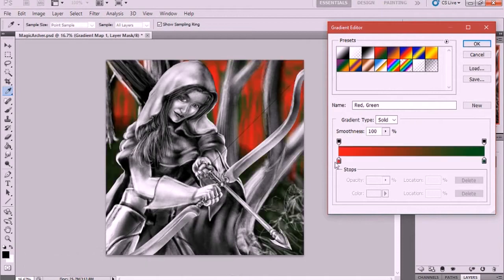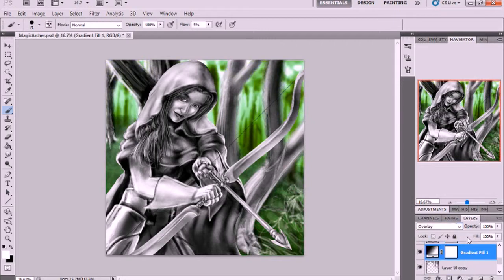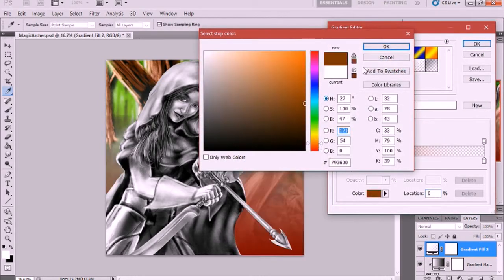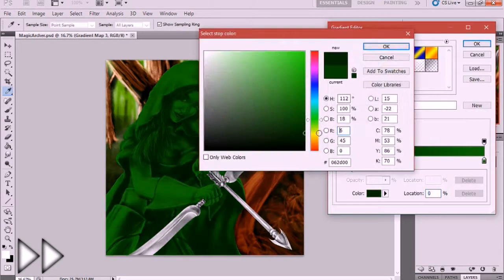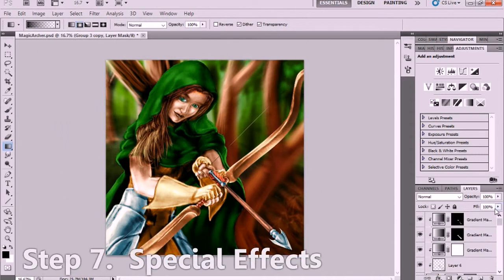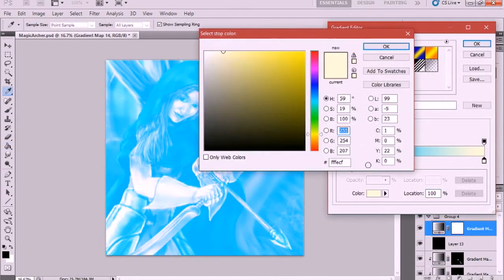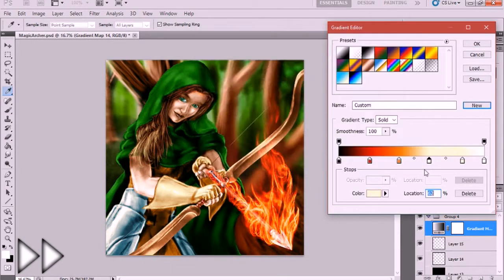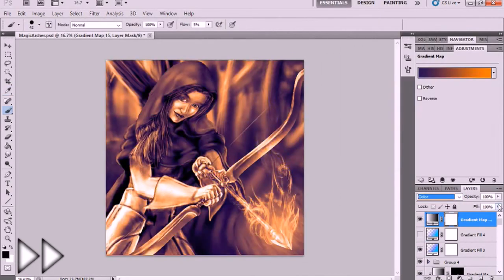Tutorial Time: How I Draw #3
The types of spells imbued into arrows by the Arcane Archers vary greatly, they can cause extreme cold, freezing everything around them, while other arrows call down lightening from the sky where they strike.  Bending the wind to their will these arrows can create a hurricane in their wake, and even preform other kinds of magic.  Depending on which of these many arrows is chosen, it can summon a magical creature to aid the shooter, or perhaps it will heal a wound or mitigate an ailment.  For healing effects, the arrow needs to be shot into an object near your target instead of actually into them, for obvious reasons.

But by far the most common types of these magic missiles are those that unleash combat spells, like a shock wave of thunder, an eruption of fire and a blast of wind magic.  Among these combat centered arrows there are few that Airelindel does not know how to cast.  This is not to say that she needs them often, though she keeps her quiver well supplied at all times.  The elves though, prefer to stay free of the strife Humans constantly have with their never ending quarrels, or the Dwarfs who fight for gold and gems as if this wealth were their very lives.  Such simpletons will pass away, with their cities and strongholds, but the elves, like the forests they ever guard, are eternal.

Another artist who does great work on Youtube is

Thanks again to my bros who helped me with the music, description and video editing.